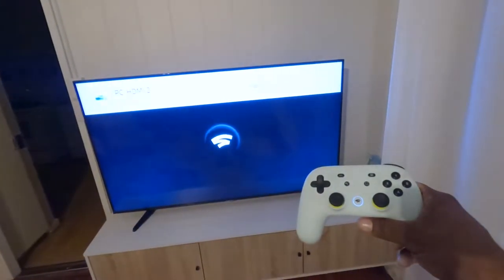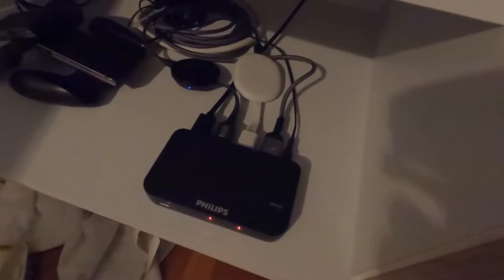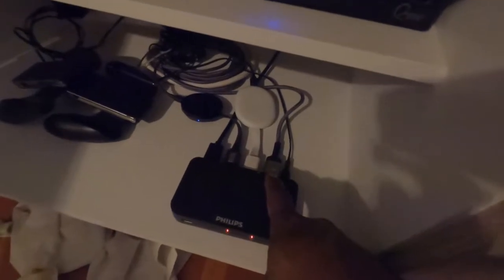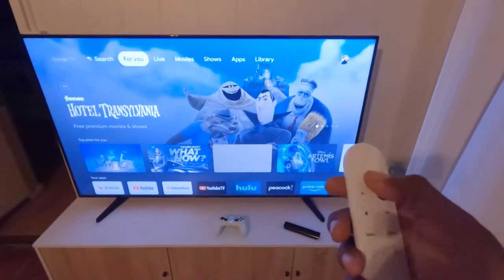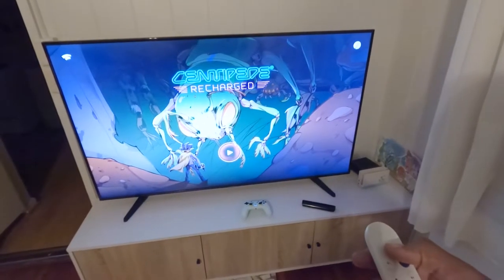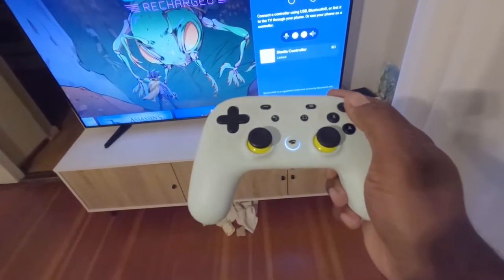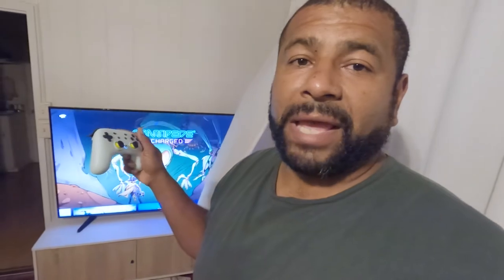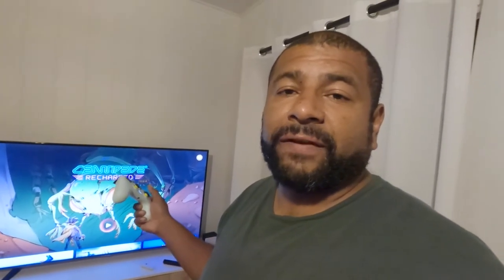FINALLY! CHROME CAST with GOOGLE TV AND STADIA CONTROLLER